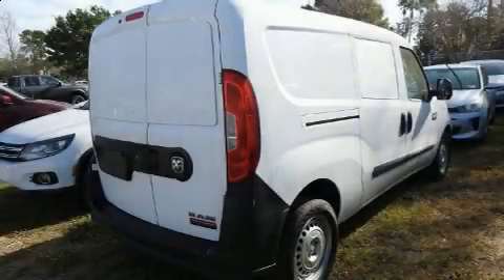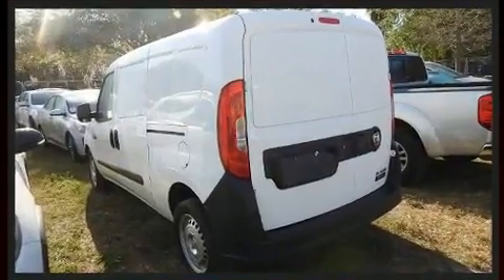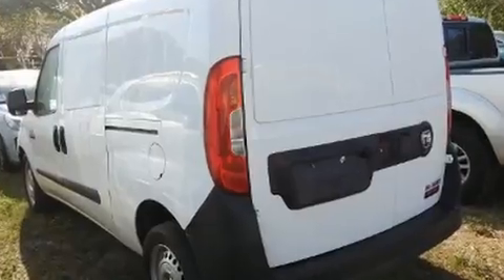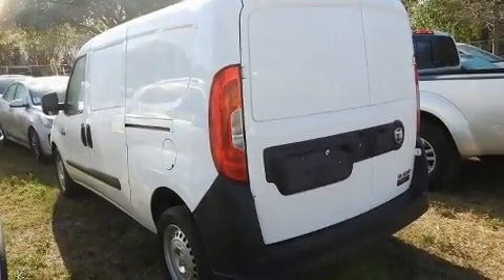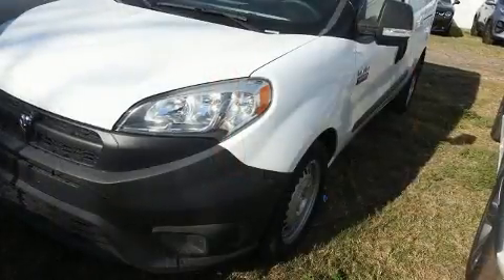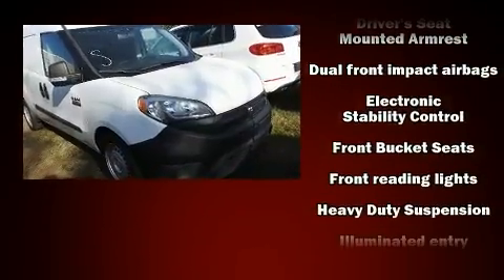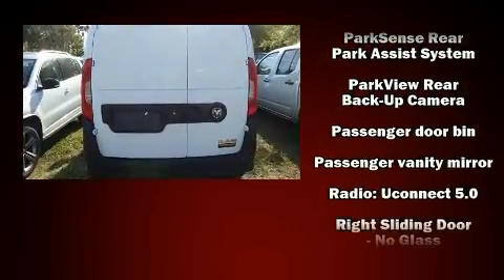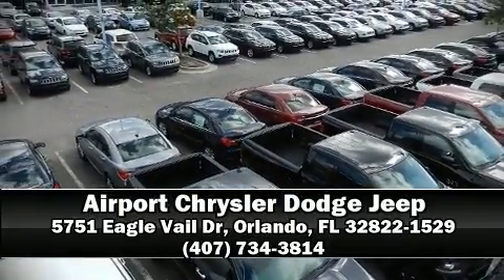2017 Ram ProMaster City in Orlando, FL 32822-1529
The 2017 Ram ProMaster City. With fewer than a thousand miles on the odometer, this vehicle proves competitive in its price class based on its condition and value. Under the hood you'll find a 4 cylinder engine with more than 170 horsepower, providing a smooth and predictable driving experience. Top features include remote keyless entry, delay-off headlights, 1-touch window functionality, a tachometer, an outside temperature display, front bucket seats, tilt steering wheel, and more. Storage solutions are integrated throughout the interior, demonstrating thoughtful attention to detail. Passengers are protected by various safety and security features, including: head curtain airbags, front side impact airbags, traction control, brake assist, ignition disabling, and ABS brakes. Electronic stability control stands out as a technologically savvy innovation, keeping you better connected to the road. A Carfax history report provides you peace of mind by detailing information related to past owners and service records. We'd also be happy to help you arrange financing for your vehicle. Stop in and take a test drive!